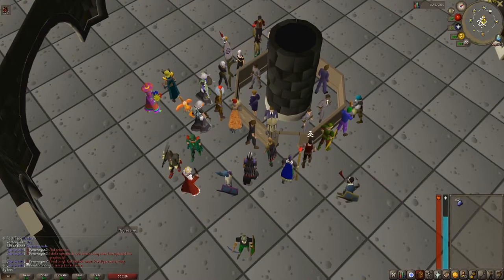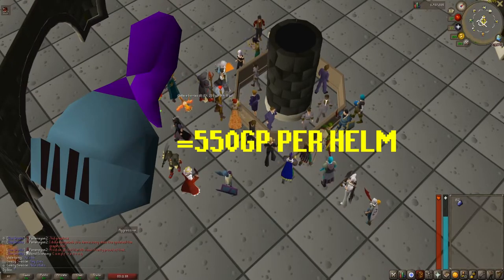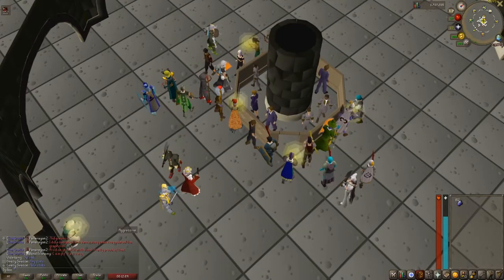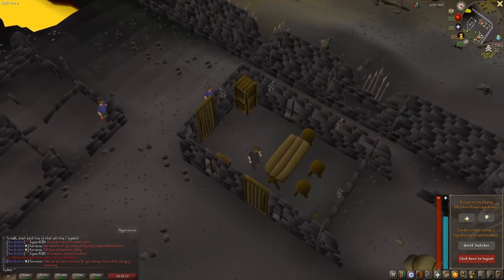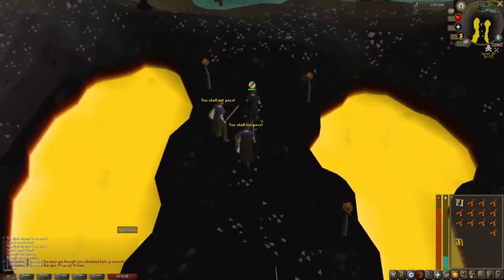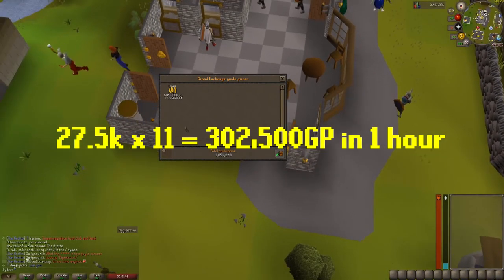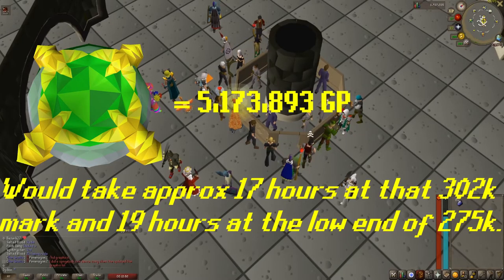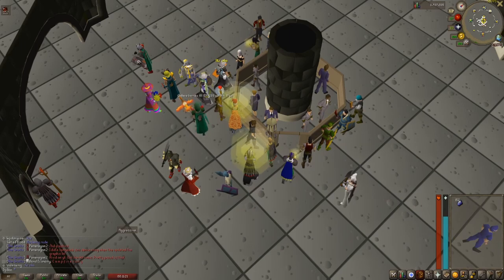F2P Money Making Guide! Wilderness General Store! EP6! (OSRS)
This is a series I will have on my channel to help F2P players make money and eventually get a bond!